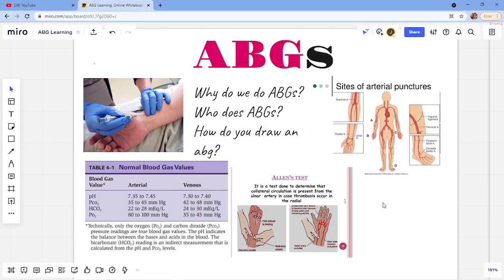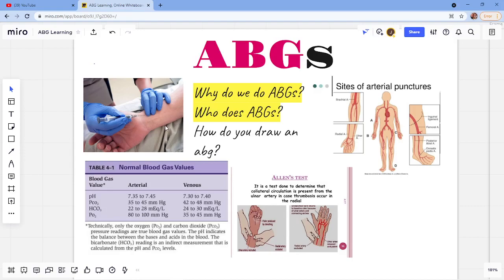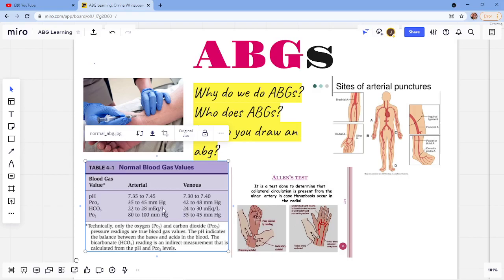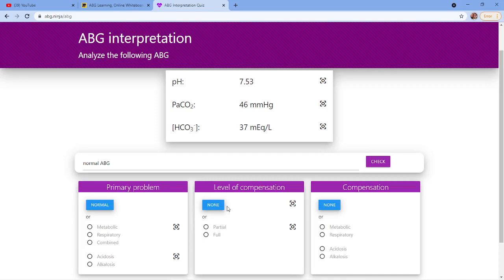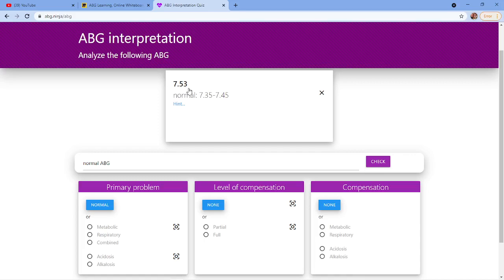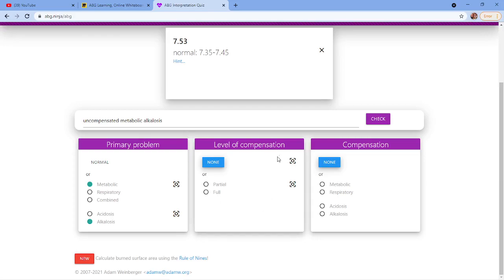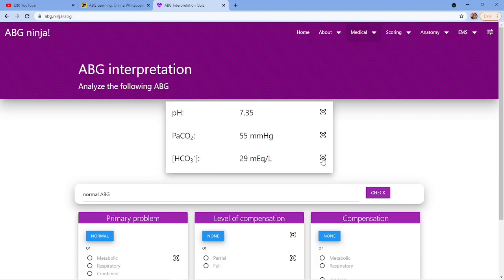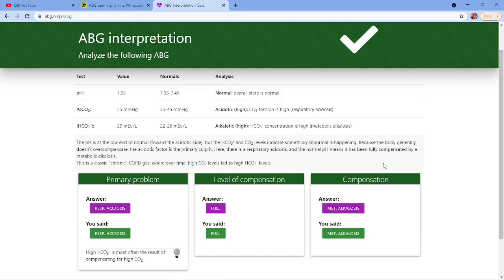Interpreting ABGs for Nurses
yourself to start practicing!